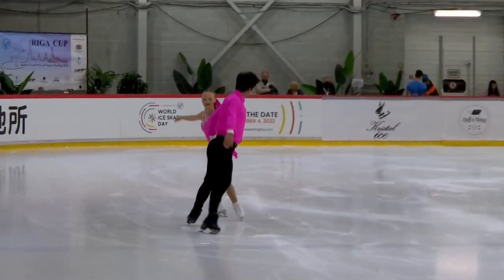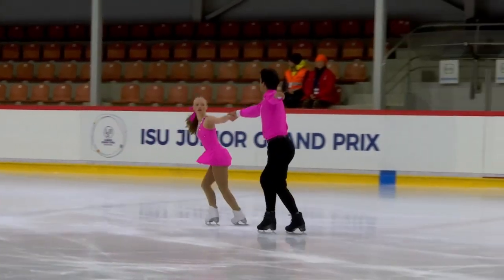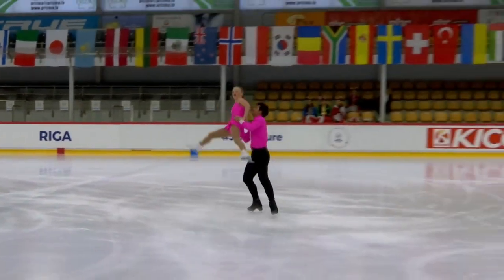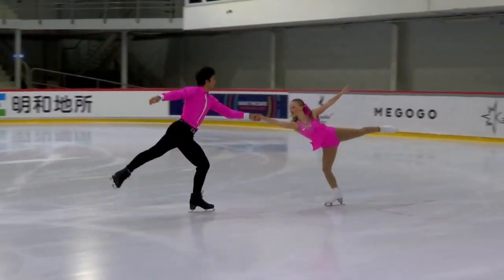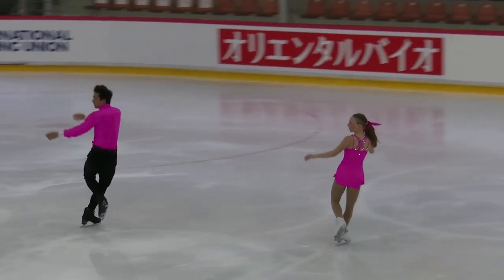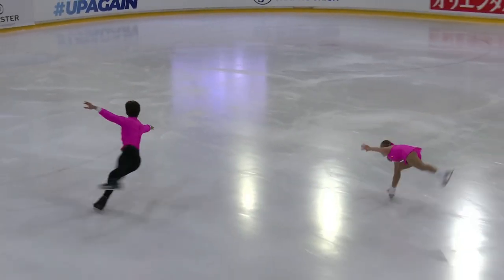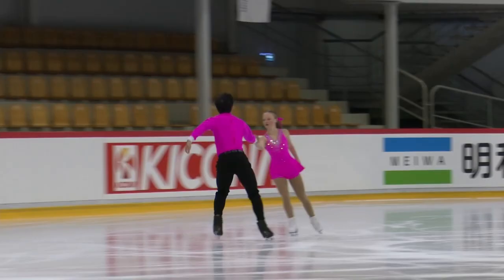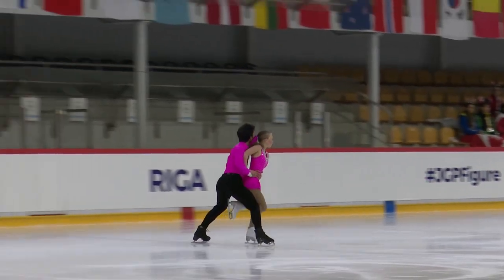KEMP / ELIZAROV (CAN) | Pairs Short Program | Riga 2022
To license ISU footage for more information on the ISU Junior Grand Prix of Figure Skating.

Courchevel, France - August 24 to 27
Ostrava, Czech Republic - August 31 to September  3
Riga, Latvia - September 7 to 10
Yerevan, Armenia - September 21 to 24
Gdansk, Poland - September 28 to October 1
Gdansk, Poland - October 5 to 8
Egna,  Italy - October 12 - 15
FINAL – Torino, Italy - December 8 to 11